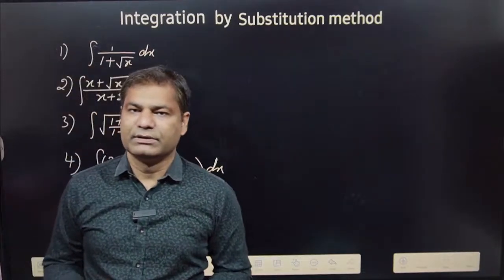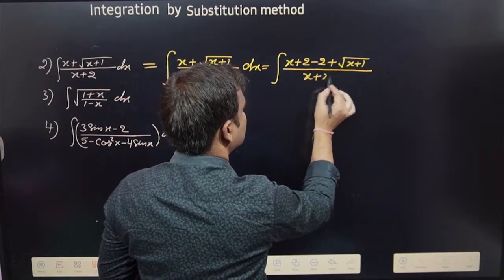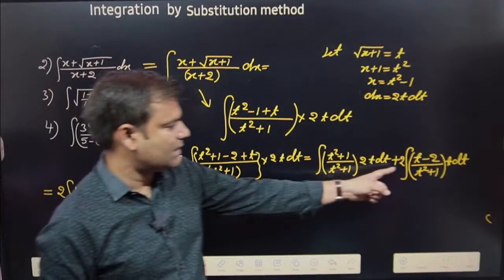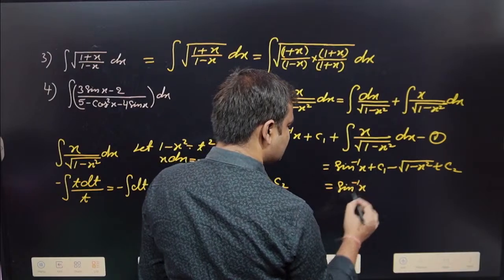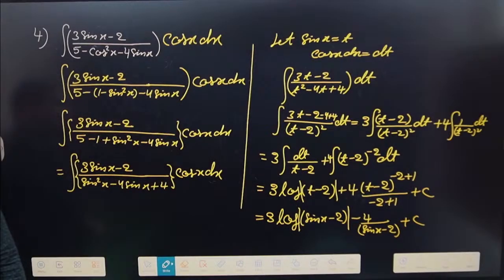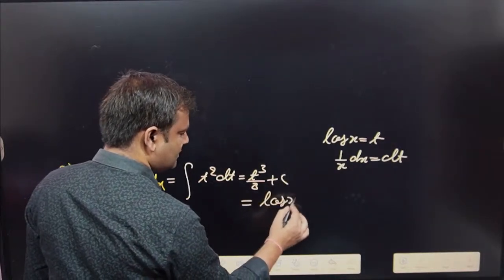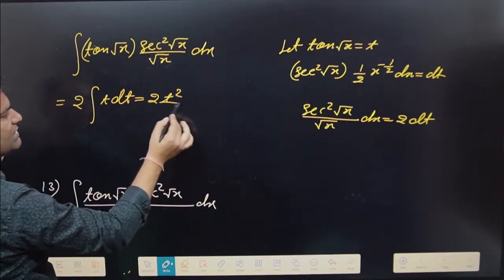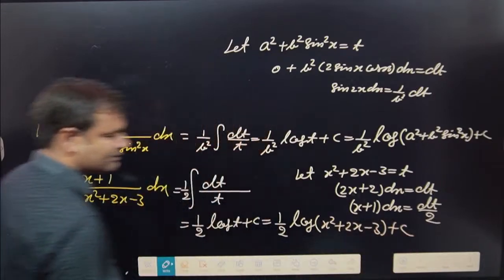live lec-6 integration by substitution method calculus